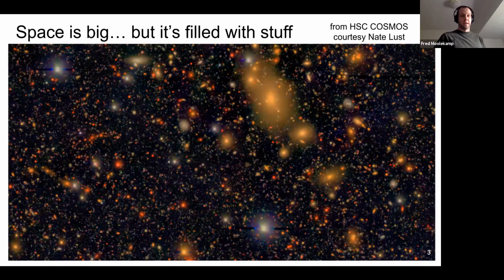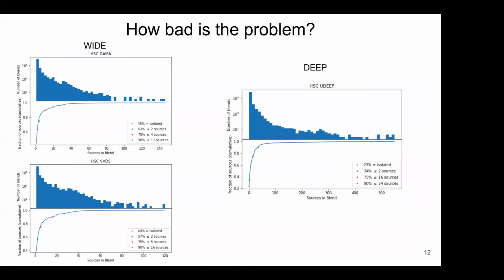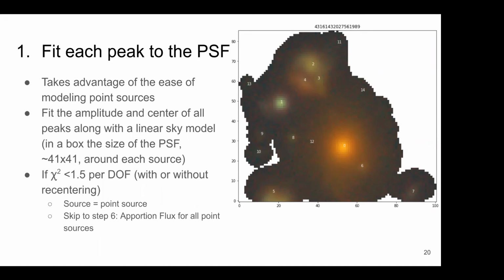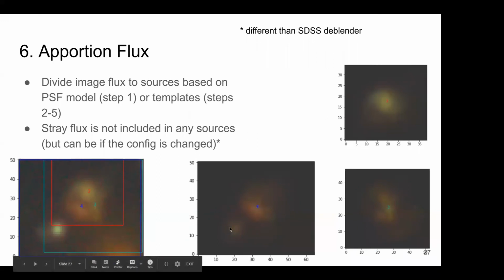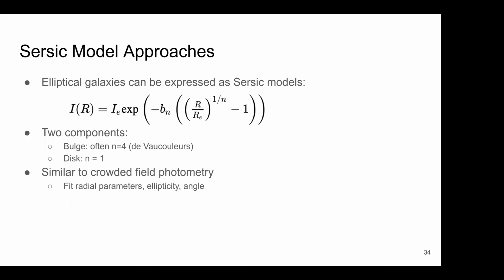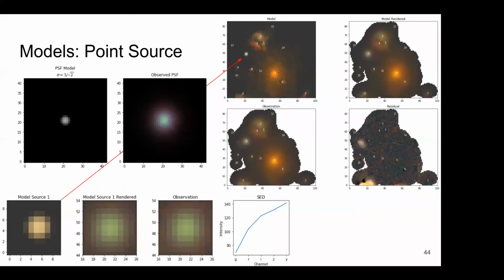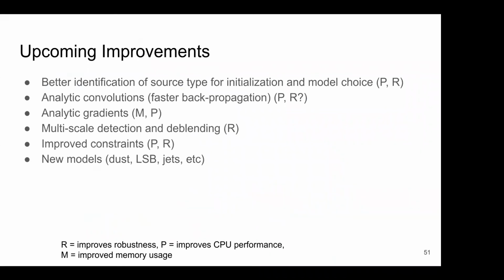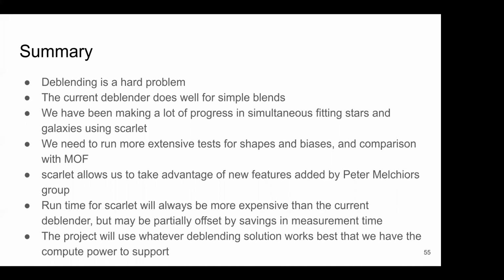Project Plans for Deblending, Speaker: Fred Moolekamp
This presentation, given by Rubin Observatory Data Management Team Member Fred Moolekamp, is titled "Project Plans for Deblending." The talk was given on Tuesday, March 17th at the Rubin Observatory Algorithms workshop, which was hosted online.